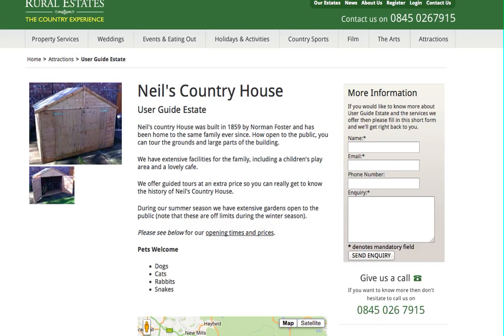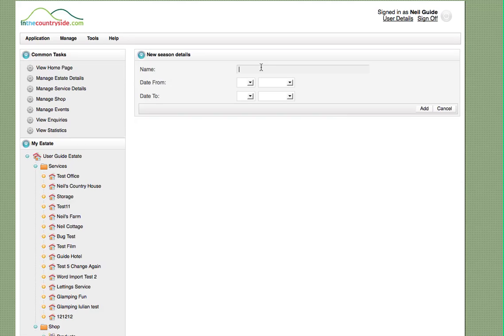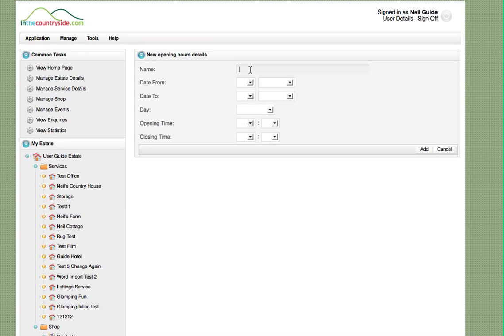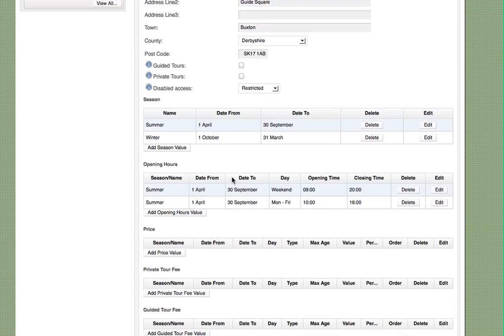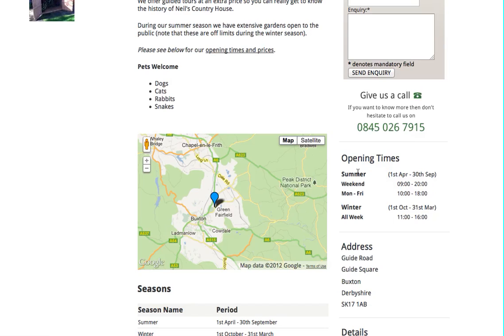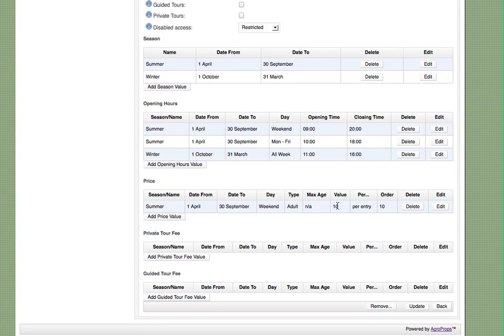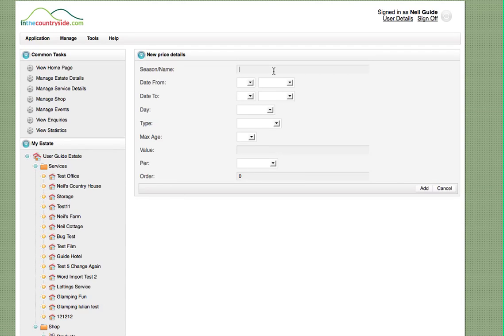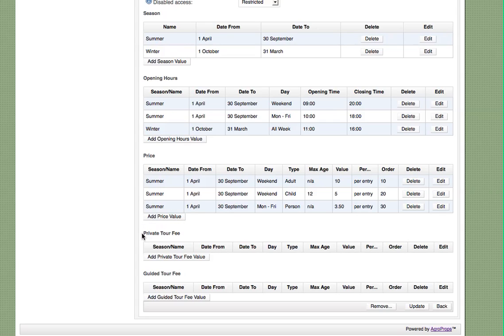Advanced Custom Fields (Opening Times, Prices etc)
Make your listing complete and encourage more enquiries by adding full information about your service.

This video guide runs through a quick example of how to add seasons, opening times and pricing details to your service.

Additional video on how to add a CLOSED opening time e.g. if your service is closed over the Christmas period